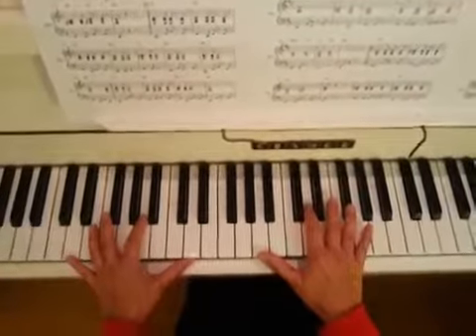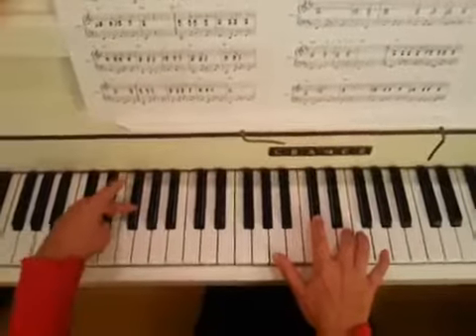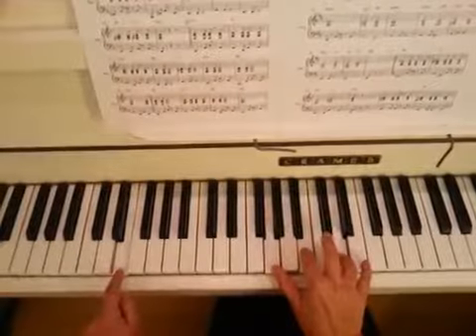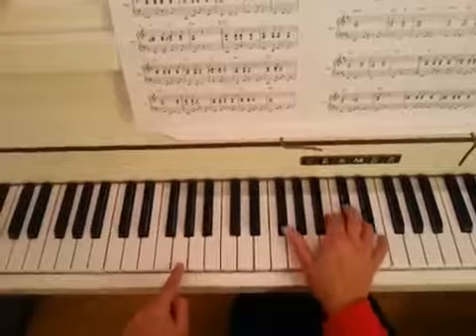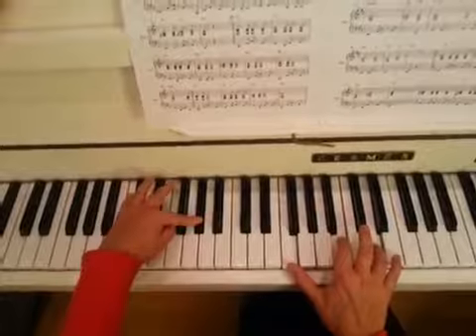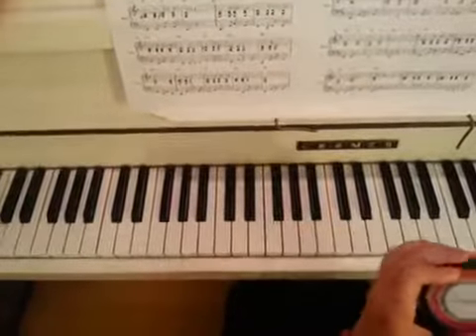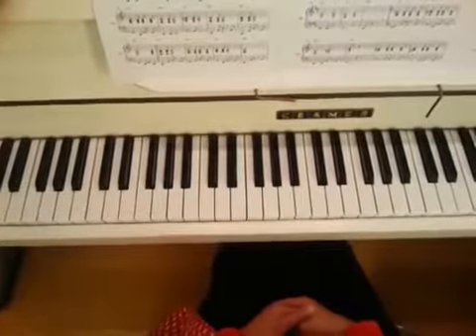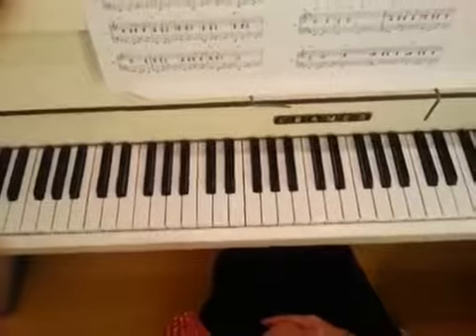Sonoroso 3 final video section C